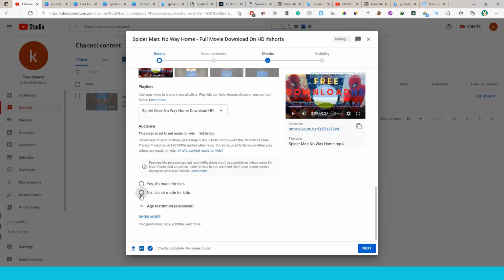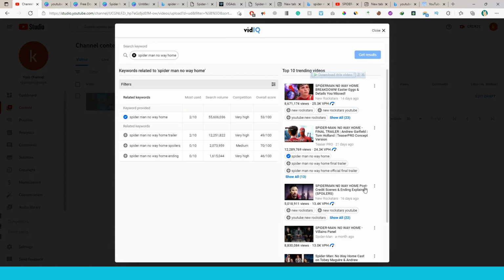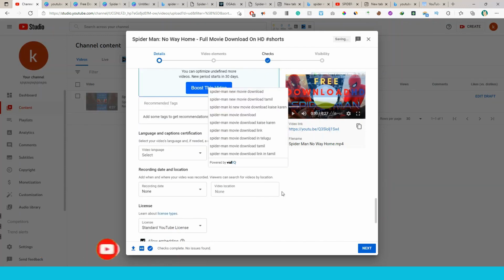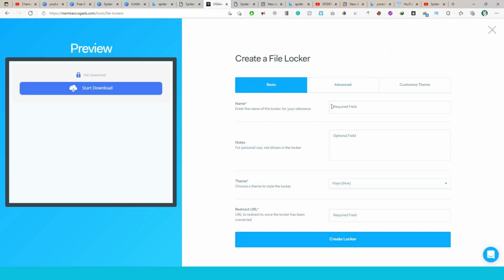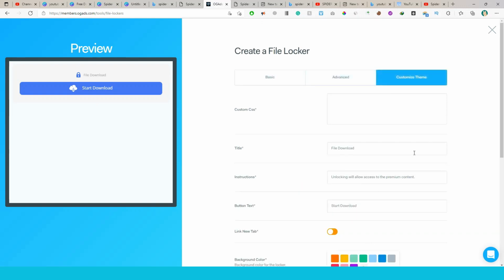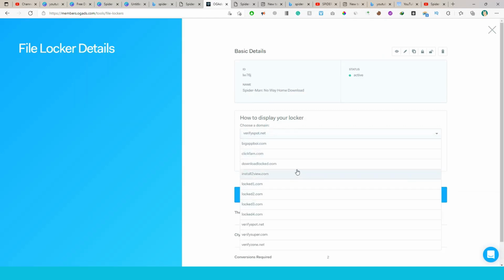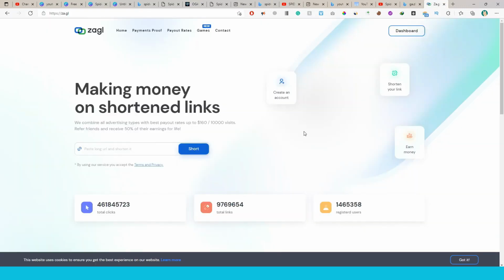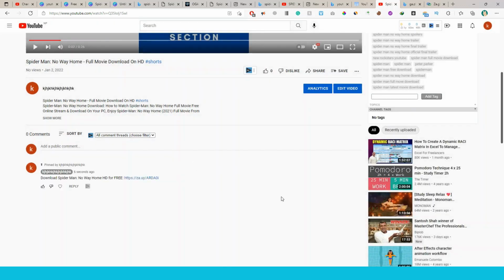How To Promote CPA Affiliate Offers On Youtube - Beginners Friendly Method To Promote Affiliate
If you are interested to discover more about How To Promote CPA Affiliate Offers On Youtube You Should Know Some Of The Stuffs.

The video is showing How To Promote CPA Affiliate Offers On Youtube valuable information but also try to cover the following subject:
-how to promote cpa offers on youtube
cpagrip content locker tutorial
how to promote cpa offers for free
how to make money with cpa marketing
how to promote cpa affiliate offers on youtube
how to start cpa marketing for beginners
cpa marketing tutorial for beginners

So you want to know more about How To Promote CPA Affiliate Offers On Youtube, I did too and here is the video that I created around this topic.
How To Promote CPA Affiliate Offers On Youtube intrigued me so I did some research study and uploaded this to YouTube .
If you want to find out more about how to make money with youtube shorts I advise you to take a look at our other video clips
Now that you have watched my YouTube video about How To Promote CPA Affiliate Offers On Youtube did it helped?

Please 'like' the video to assist other individuals searching for how to make money with youtube shorts or how to promote cpa offers on youtube :)

Keep Supporting!